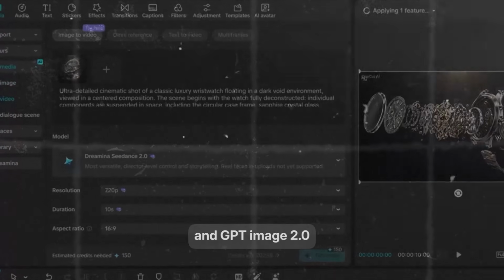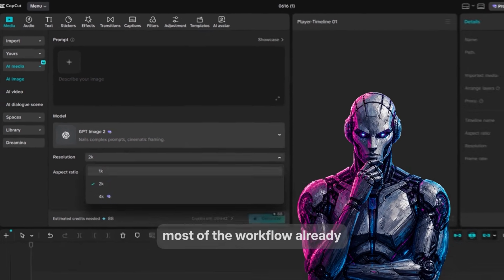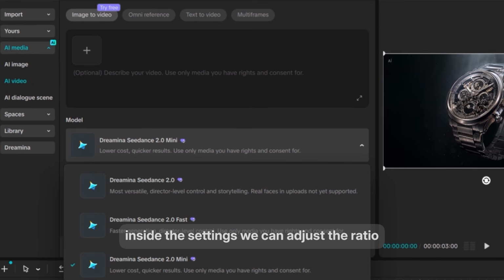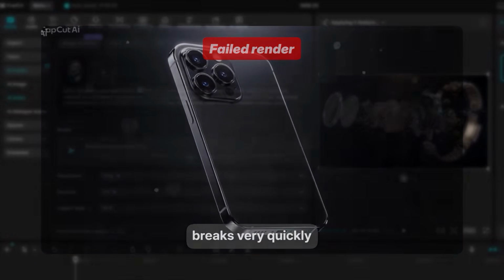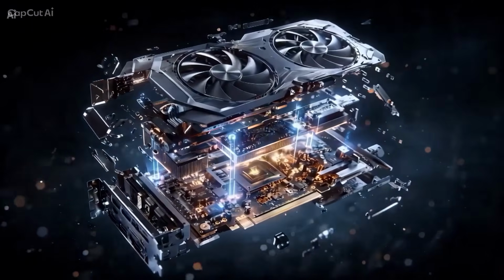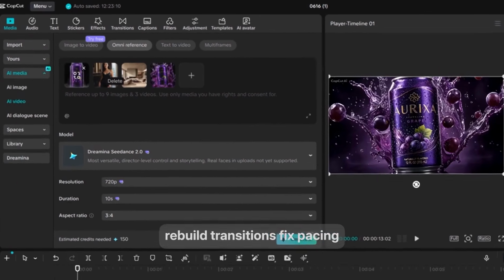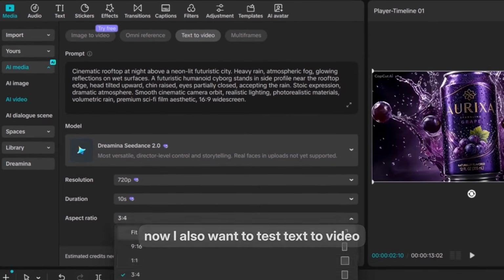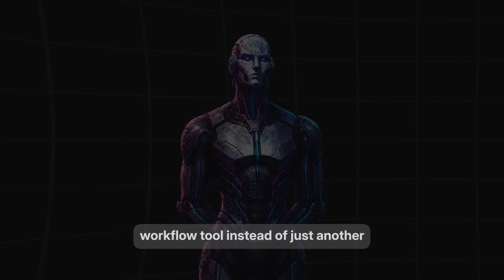I Turned ONE Product Image Into Unlimited AI Ads (CapCut AI Video Generator + Seedance 2.0)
Learn how to use CapCut AI Video Generator to batch create stylized videos with Seedance 2.0.

Creating professional marketing videos usually requires footage, editors, designers, and countless hours of work. But what if a single product image could become multiple advertisement videos inside one workflow?

In this video, I test CapCut PC with GPT Image 2.0, Seedance 2.0, Seedance 2.0 Mini, Omni Reference, Image-to-Video, and Text-to-Video to see whether creators, marketers, and businesses can produce scalable AI content faster than traditional methods.

We explore:
• GPT Image 2.0 for creative asset generation
• Seedance 2.0 Image-to-Video workflow
• Seedance 2.0 Mini for faster and more cost-efficient video creation
• Omni Reference for consistency and control
• AI commercial creation
• AI marketing video production
• Multi-track editing workflow
• Text-to-Video generation
• Scalable social media content production

Whether you're creating ads for e-commerce, social media campaigns, product launches, seasonal promotions, or short-form content, this workflow offers a powerful way to create more content in less time.

So far, we know it brings:
00:00 Introduction
00:39 Testing GPT Image 2.0 & Seedance 2.0
01:32 Creating Marketing Visuals
02:10 Image To Video Workflow
03:26 Omni Reference Test
04:35 Consistency & Motion Quality
05:12 Editing Inside CapCut PC
05:50 Text To Video Generation
06:28 Final Results & Review
07:08 Conclusion